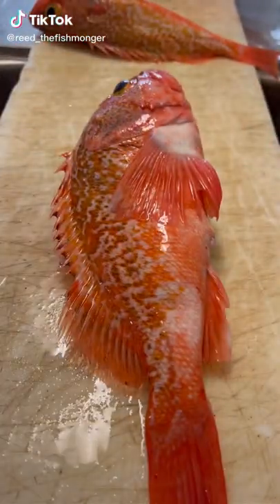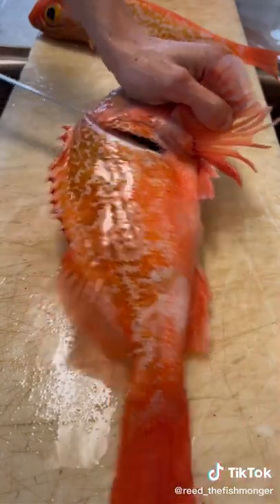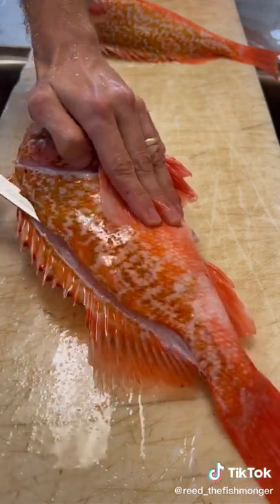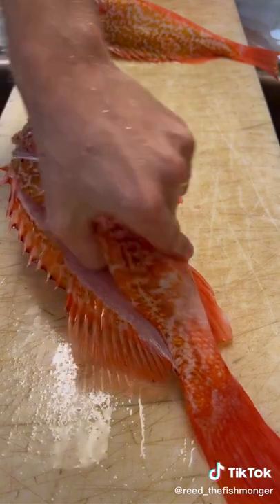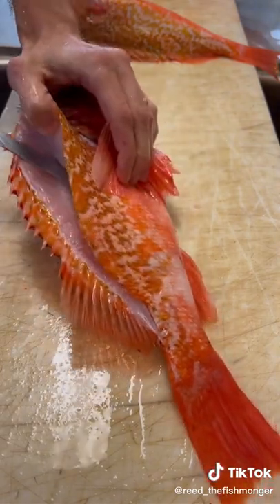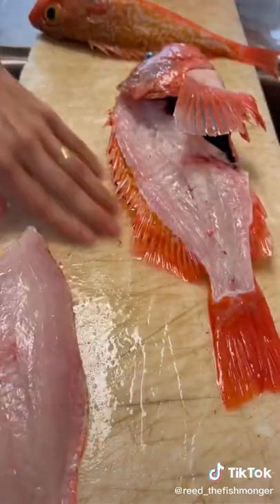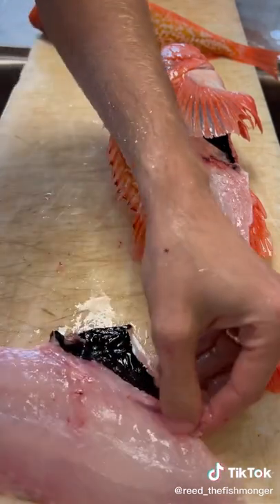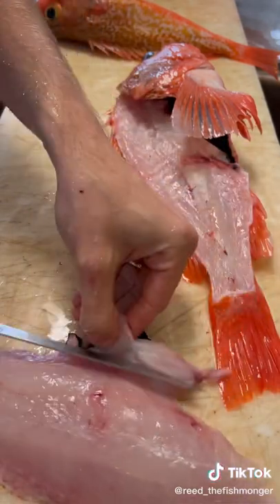Black Belly Rosefish This deep water fish has clean white meat with a unique t